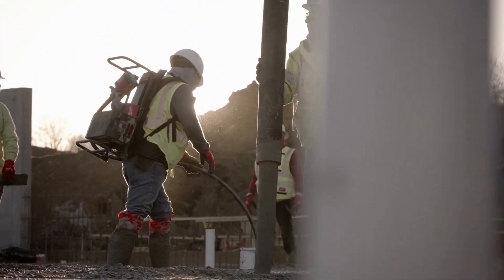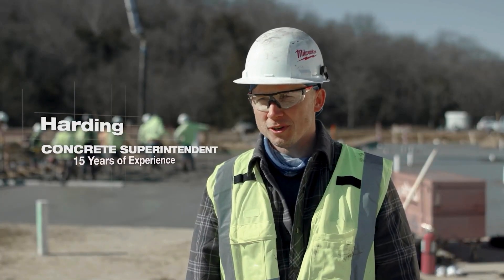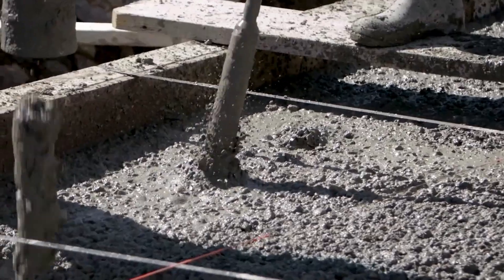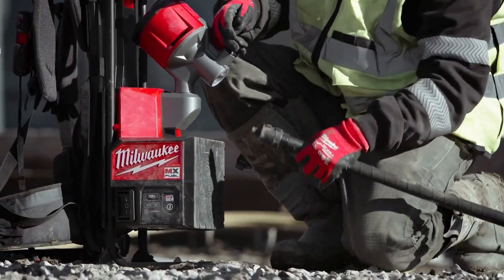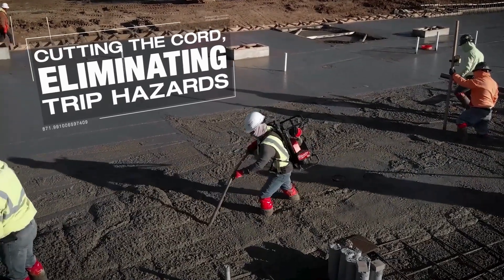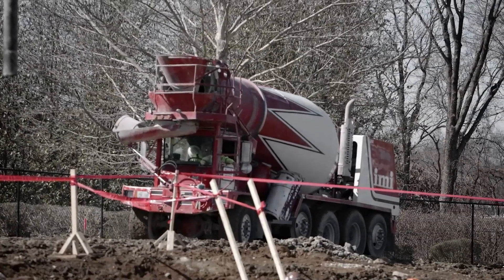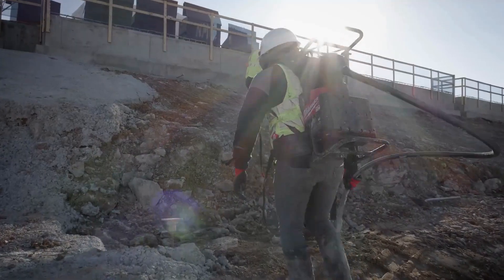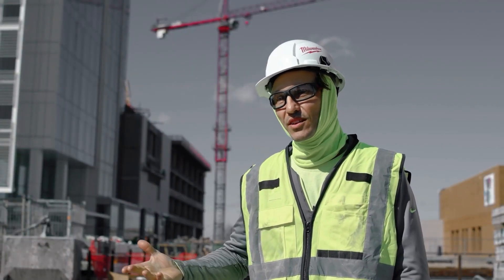Milwaukee MX FUEL™ backpack concrete vibrator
• The MX FUEL™ back-mounted concrete vibrator is the ideal solution for working in medium to large landfill areas. Comparable to corded performance, but without the dangers or burdens of roaming cables or the need to install a power supply on the job site
• With enough power to use a ?63 mm vibratory needle at over 11,200 rpm, you''ll compact even the toughest concrete
• At the touch of a button, immediately the power that is needed. This eliminates having to repeatedly start a motor and reduced start-up time. As a result, you get the job done faster without sacrificing the power and work time you need
• Modular design allows for easy removal of the harness when needed
• Modular design - with only one click from backpack to a smaller size
• Can be used without sacrificing strength with a ?63 mm vibratory needle with 6.4 m hose
• Compacts up to 80m³ of concrete on 2x MXF XC406 batteries
• The wireless remote control allows you to activate the tool remotely. Thanks to the range of up to 9 m, you have the freedom you need when using longer hoses
• System accessories, hoses and vibratory needles are available separately
• Building on the strengths of FUEL™ technology, the MX FUEL™ system achieves a new level of cordless performance. Focused on gasoline performance, these tools eliminate the hazards of emissions, noise, vibration and the frustrations of gasoline maintenance
• ONE-KEY™ tool tracking
• Supplied with remote control